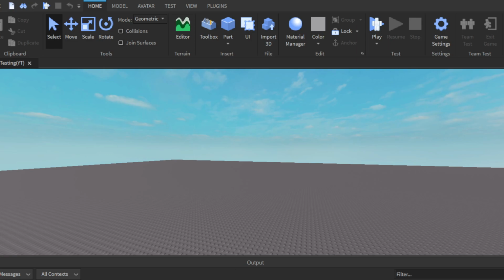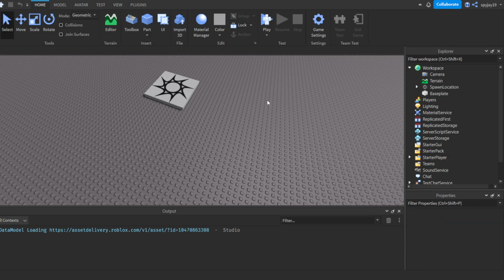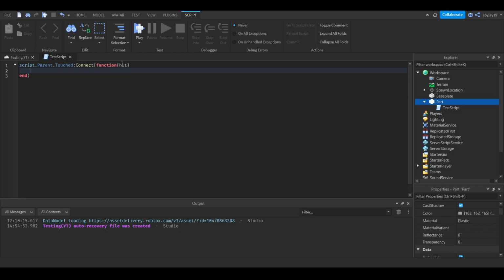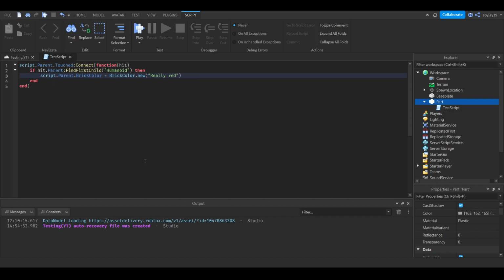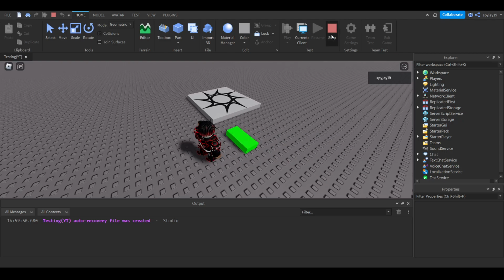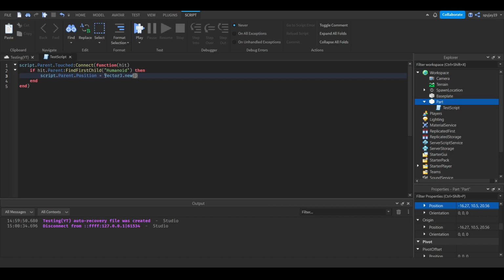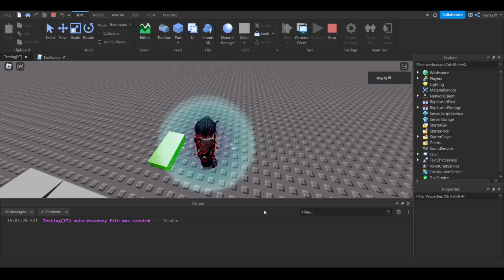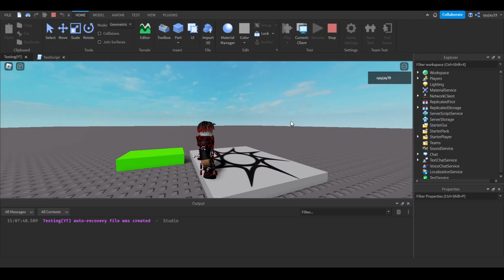How to Script in Roblox in 2022! [Beginner Tutorial] (Part 2: Properties)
no script